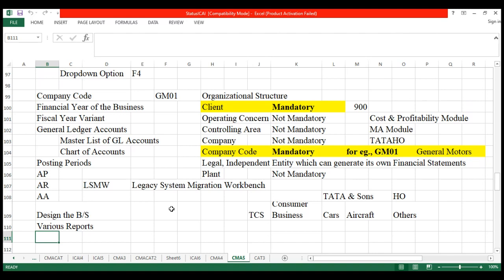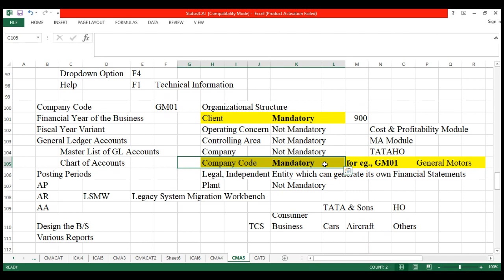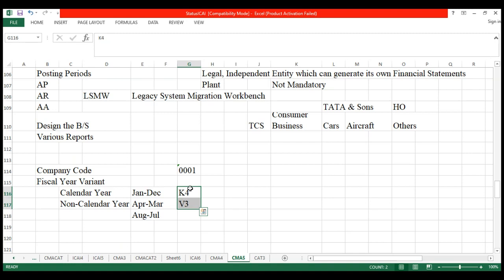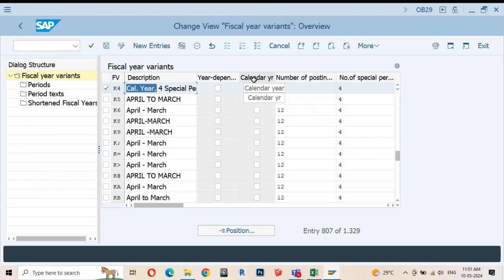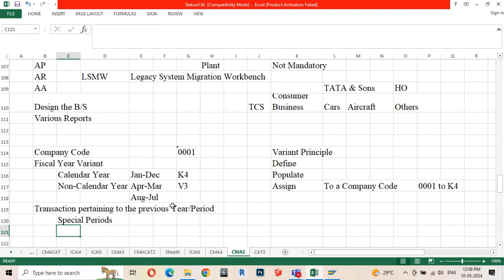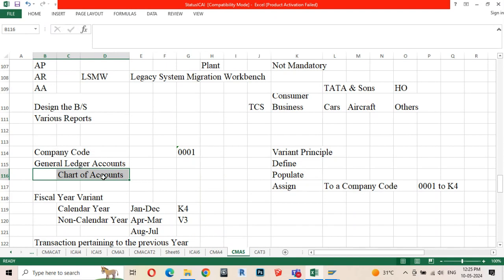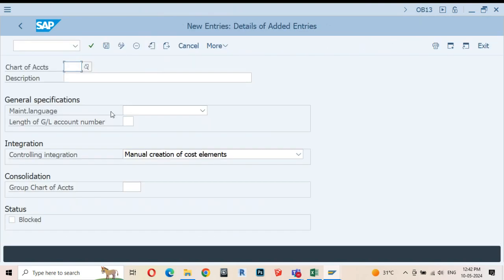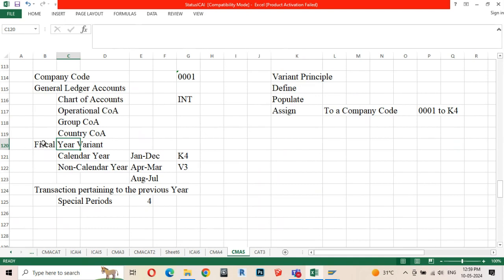Webinar : SAP Fi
Friday, May 10, 2024 Time :11:00 AM - 1:00 PM